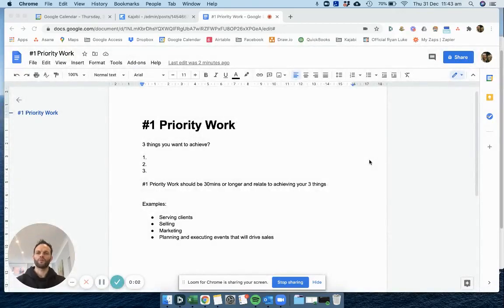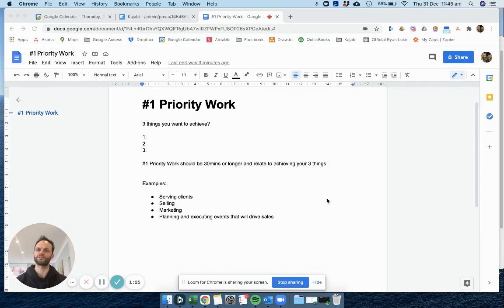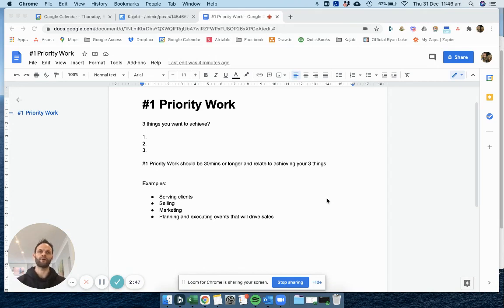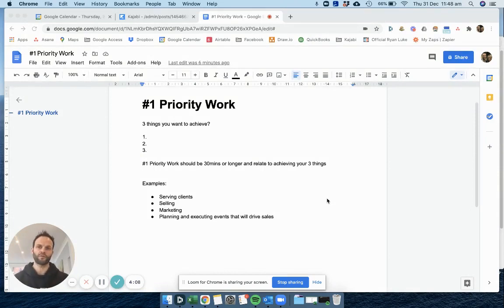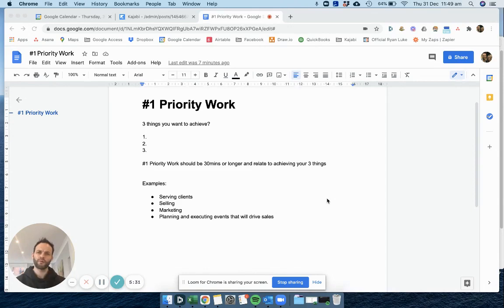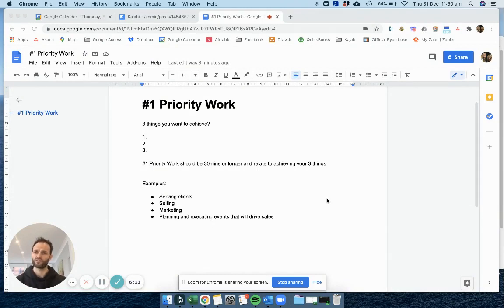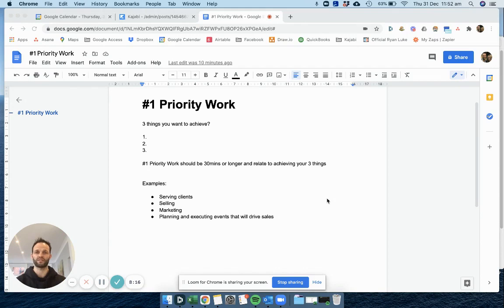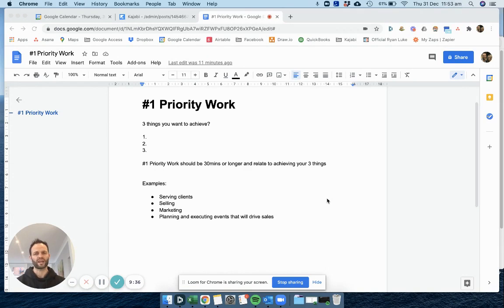The Secret Priority Millionaires Focus on for Unlocking Millions